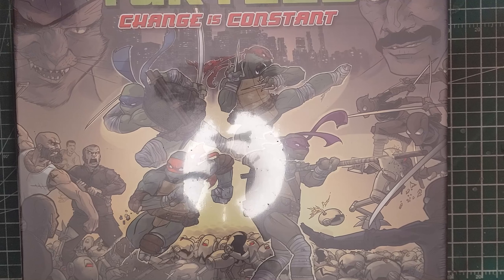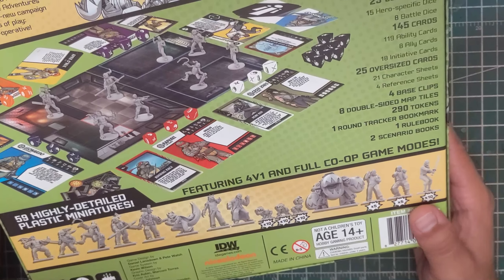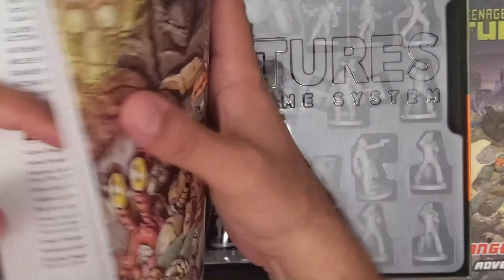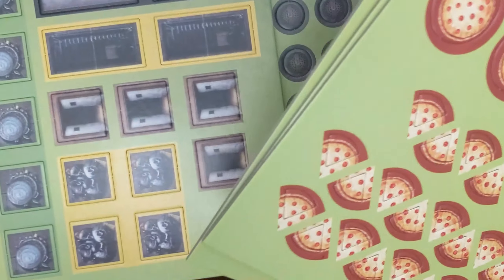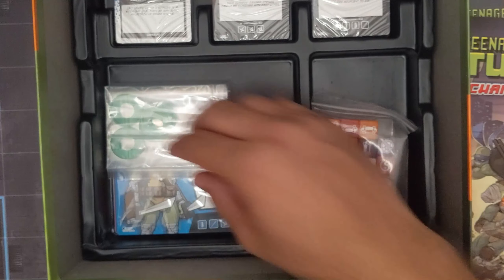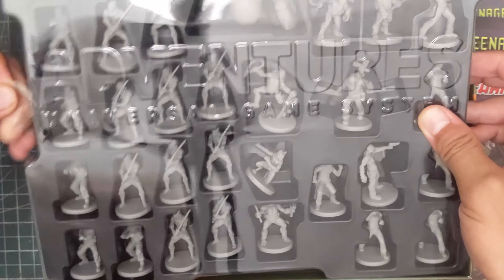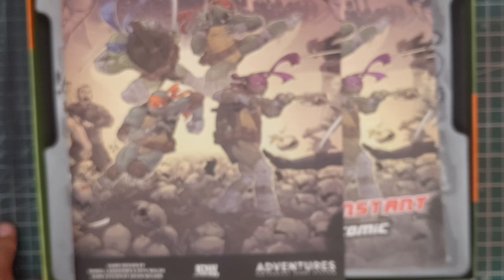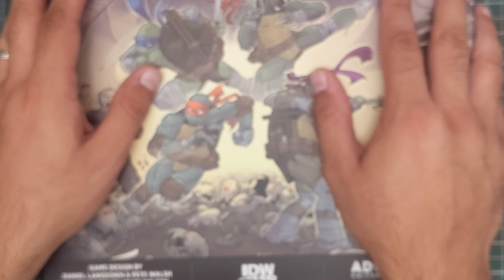TMNT CHANGE IS CONSTANT - AN IDW BOARDGAME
This Tuesday, we are taking a look at TMNT Change is Constant from IDW Publishing. A game made on the nostalgia of our childhoods, and a successful run of comics by the same publisher! Check it out, and find a copy while you still can!